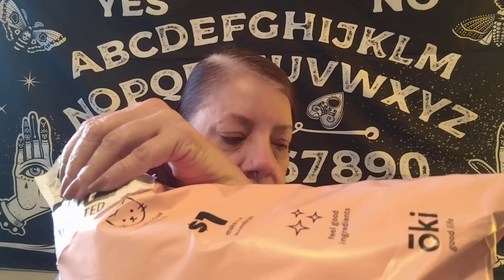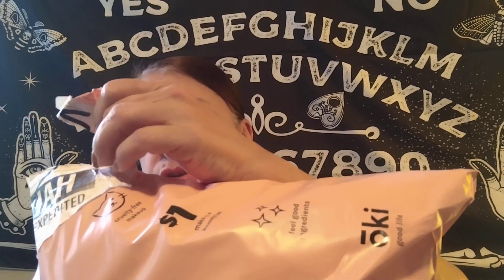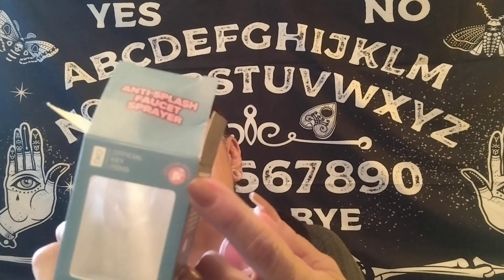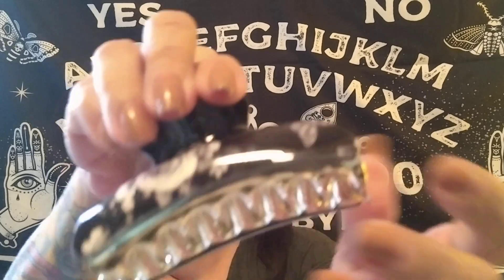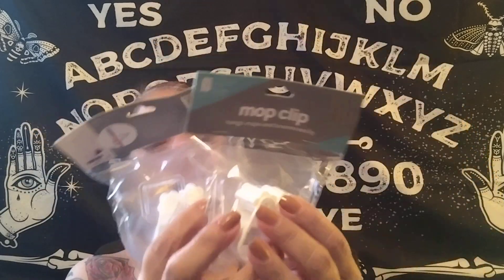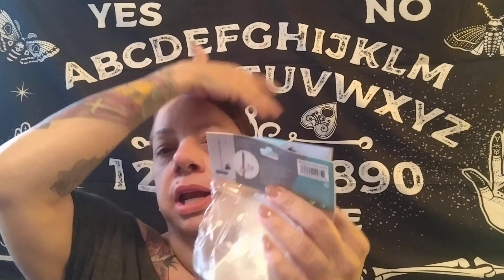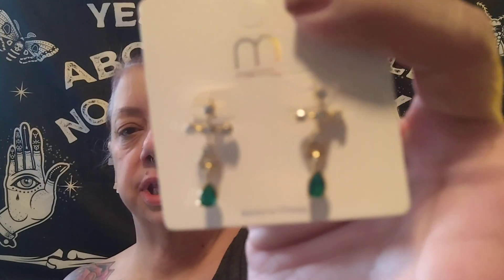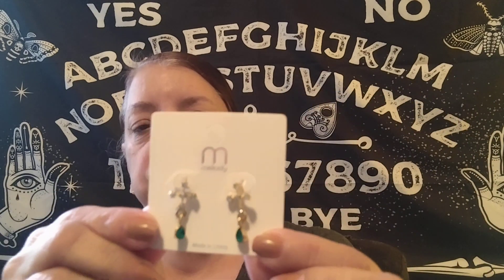shopmissa haulllll and another one!!